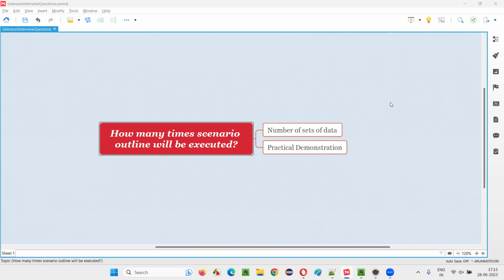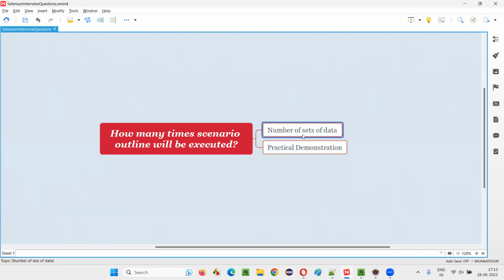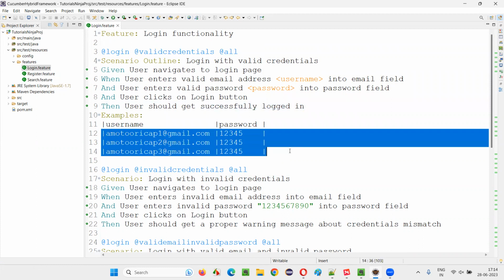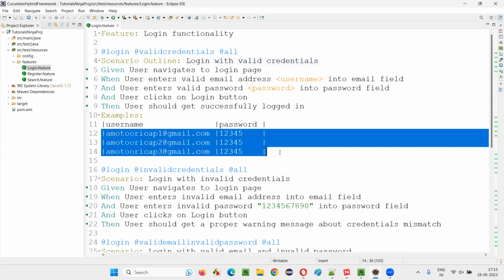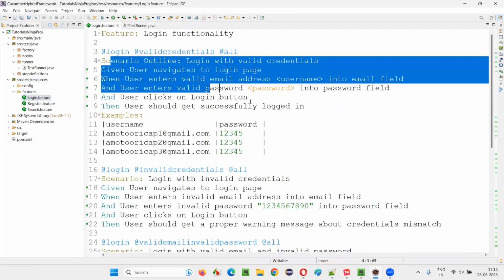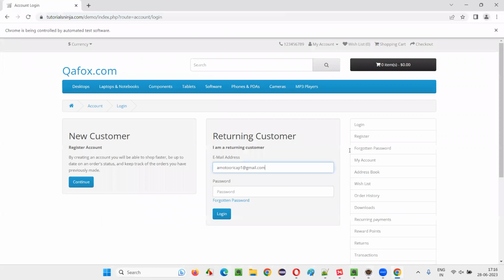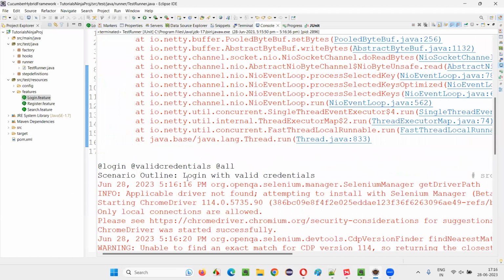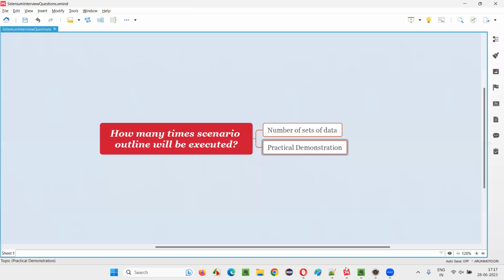How many times scenario outline will be executed (Selenium Interview Question #365)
How many times scenario outline will be executed